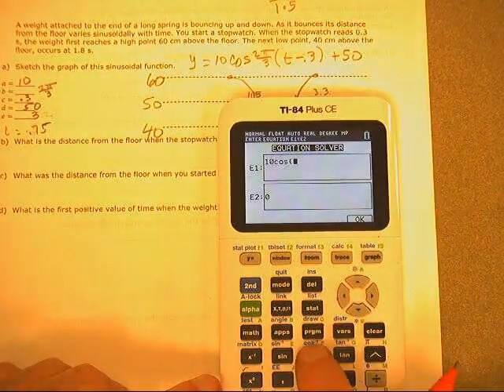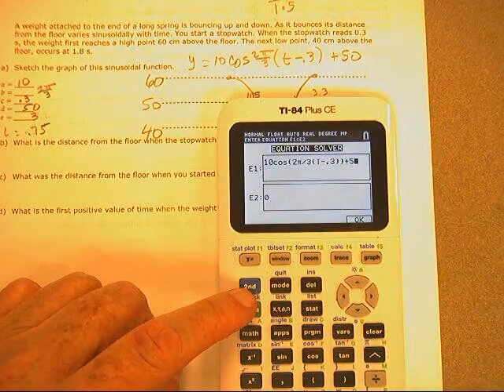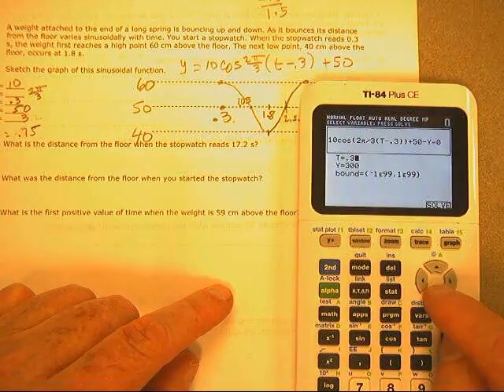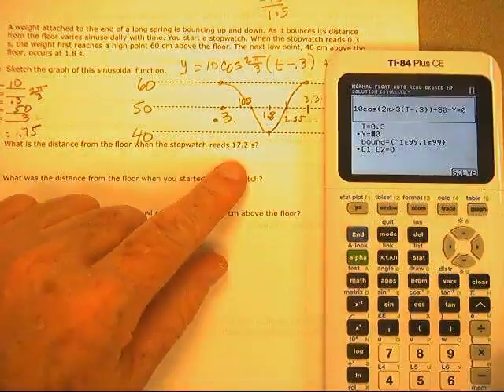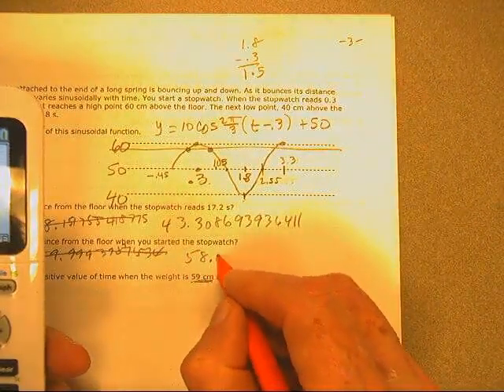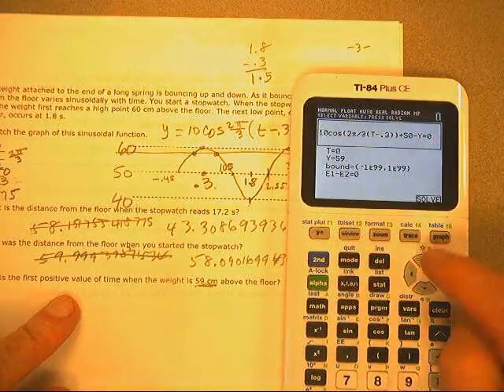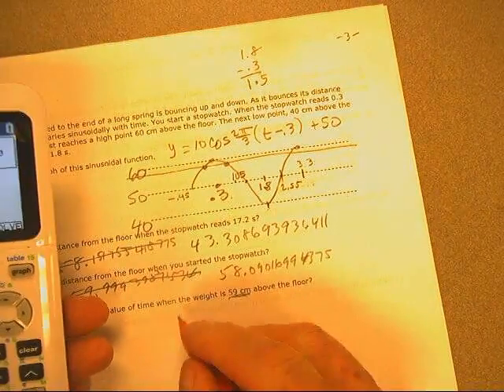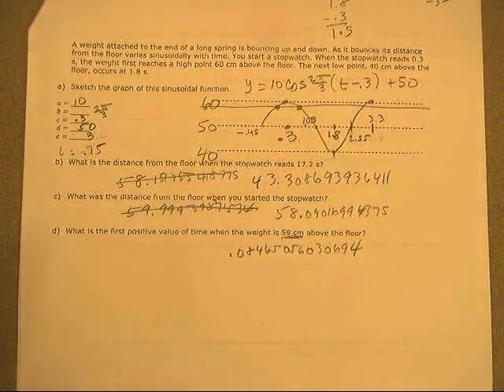HARMONIC MOTION QUIZ #5